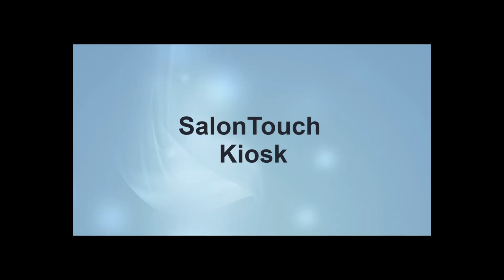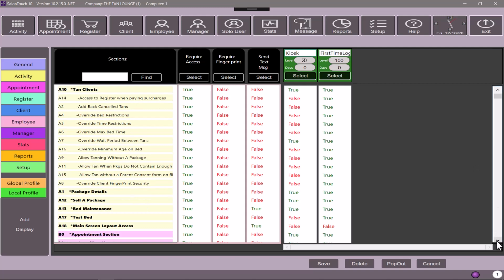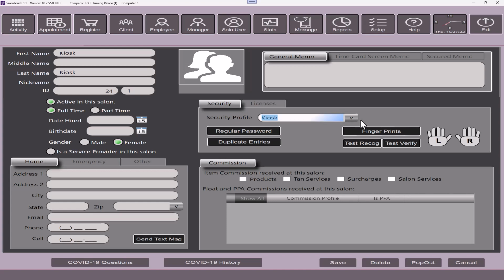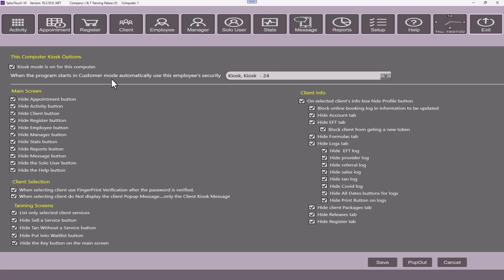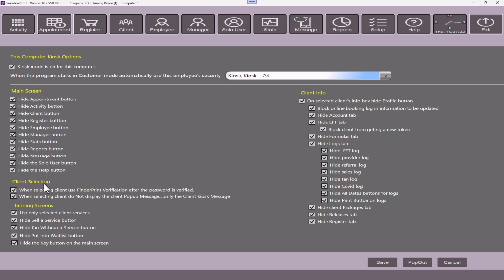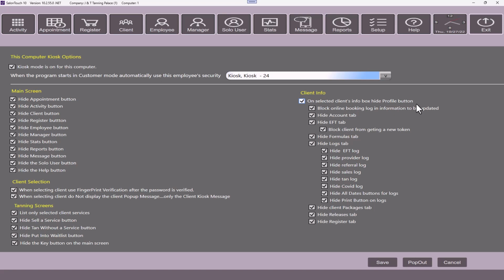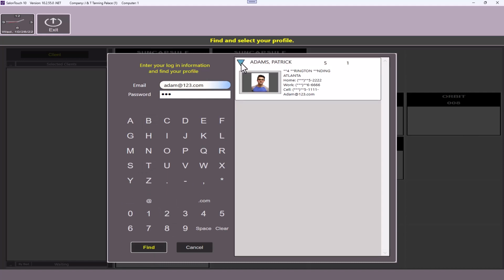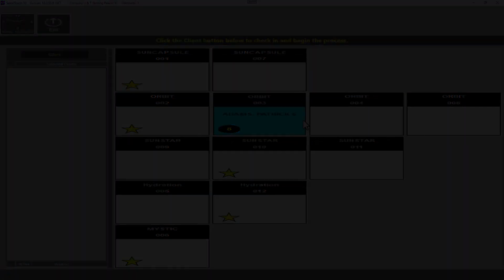SalonTouch Kiosk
Learn how to setup the SalonTouch kiosk so your customers can check themselves into a room without the need of assistance from the staff.